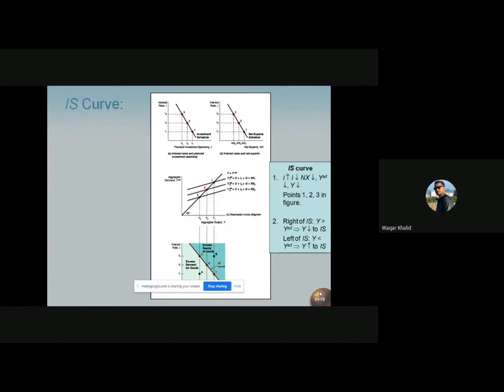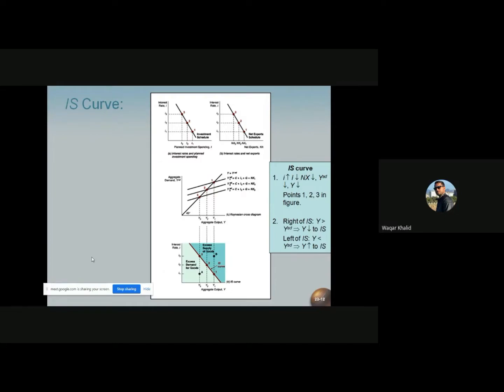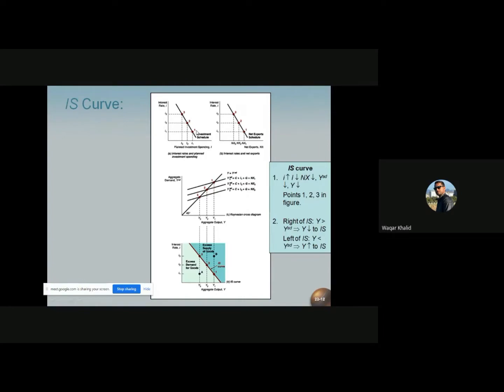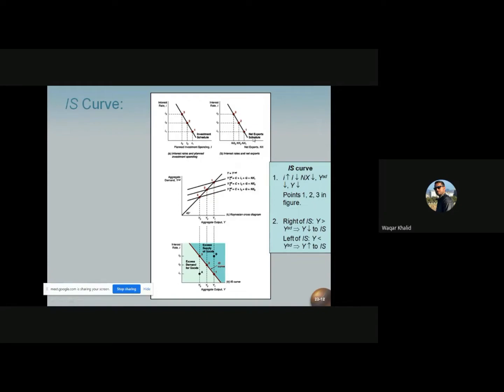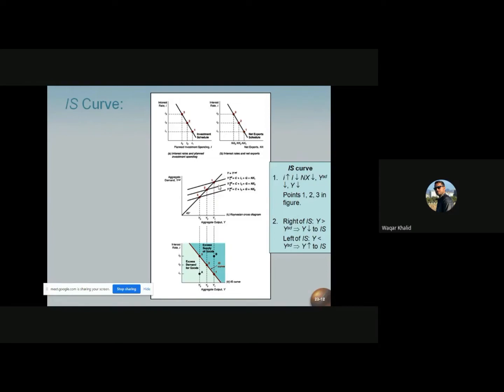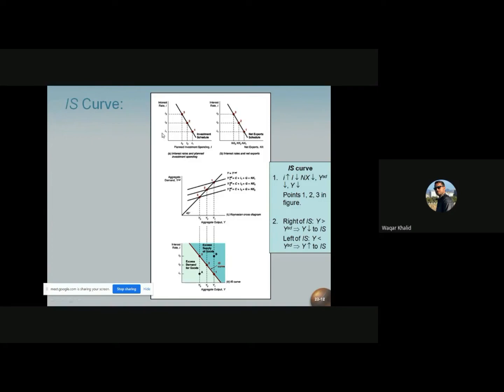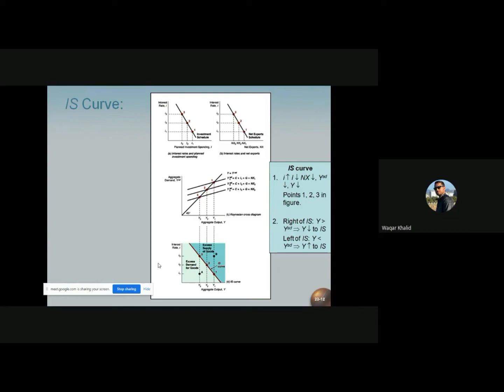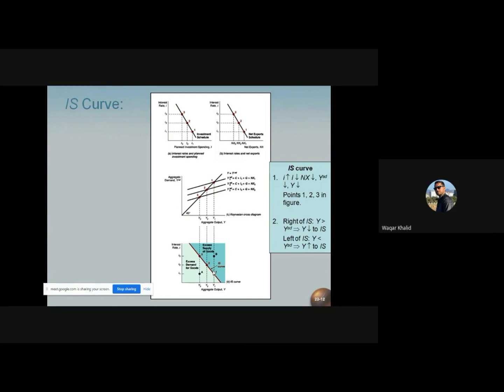Derivation of IS Curve | Derivation of IS Curve in Economics | Derivation of IS Curve Macroeconomics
Derivation of IS Curve | Derivation of IS Curve in Economics | Derivation of IS Curve Macroeconomics | Derivation of IS Curve Graphically

In this video, I'm going to show you how to graphically derive the IS curve using the Keynesian cross diagram. This is a great way to show students how the curve is derived in a visual way.